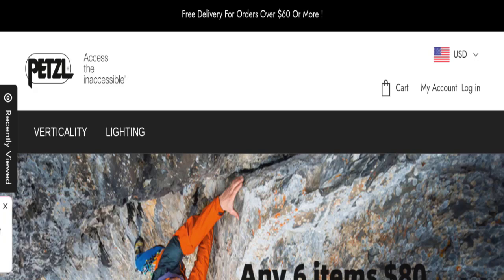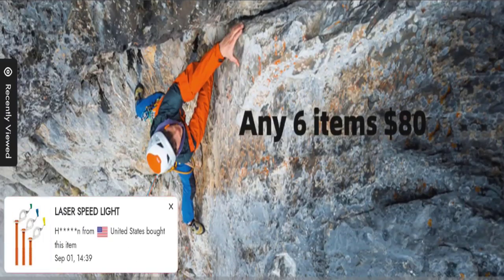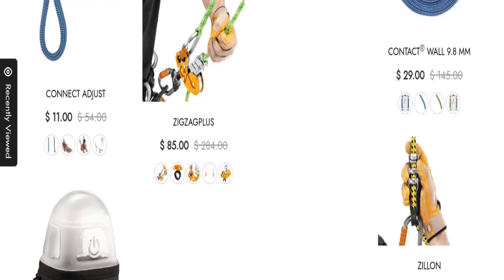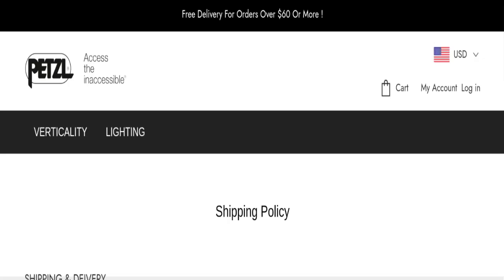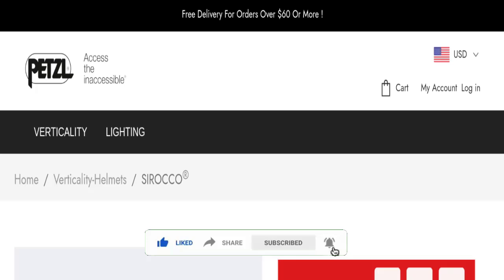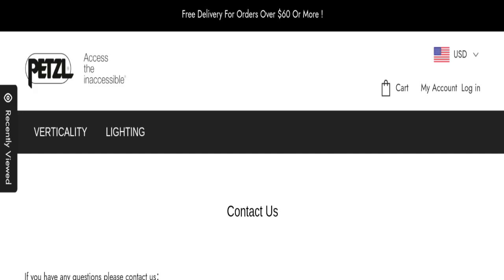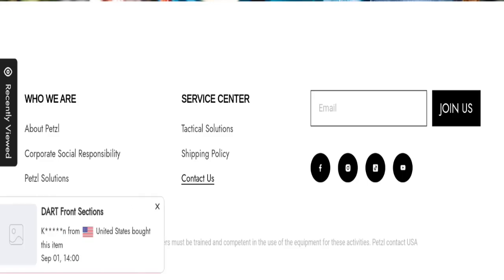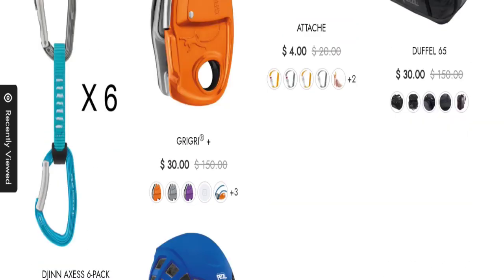Uspetzl Reviews (Sep 2024) Is Uspetzl.top Website Scam Or Legit?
Do you want to know about Uspetzl Reviews? Watch this video till end because in this video you will get to know about the legitimacy of the site.

1. How to Refund on PayPal? Step-By-Step Guide on the Refund Policy

2. How to get a refund for a fraudulent credit card transaction

3. How to check whether a product is genuine or not?